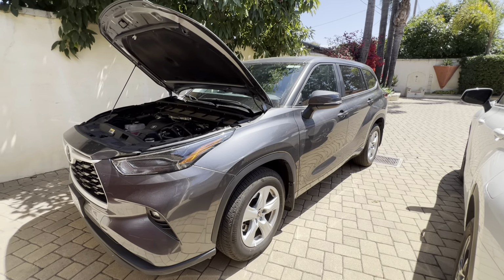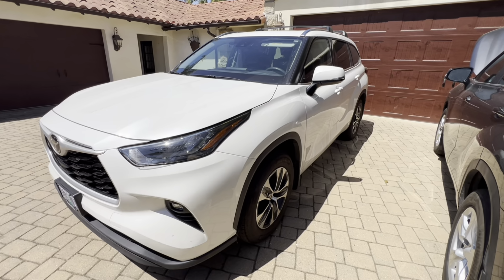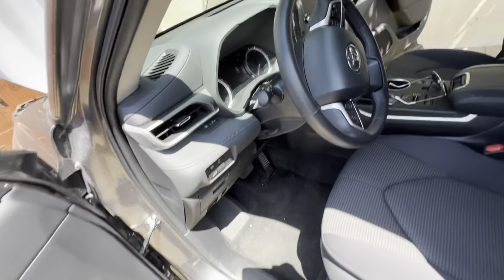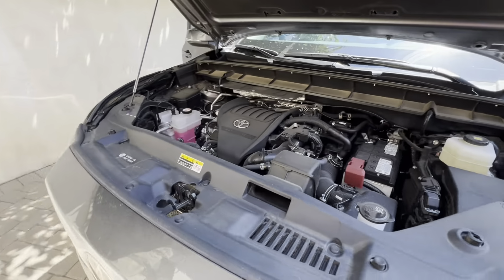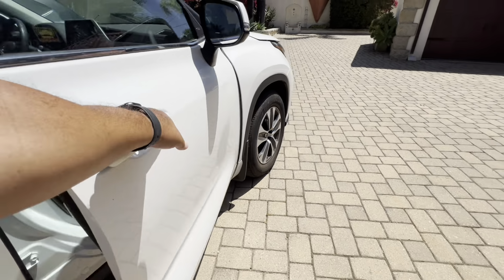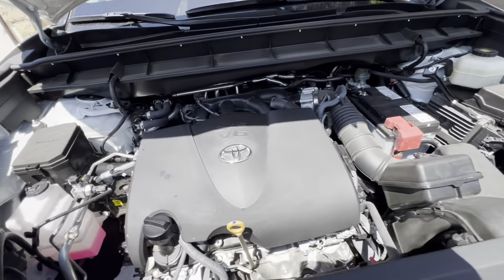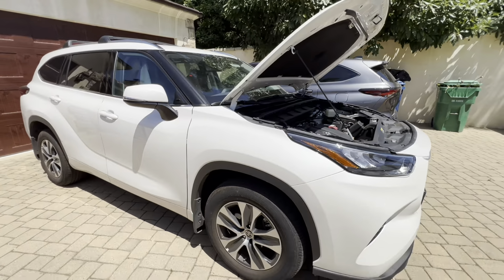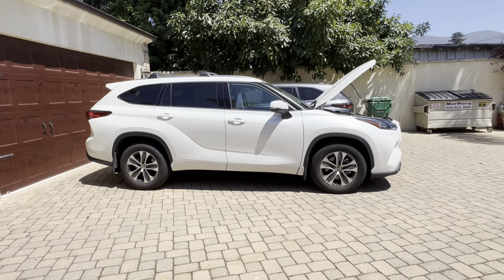2023 Toyota Highlander LE 4cy turbo and 2020 XLE V6. First Impressions! Differences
I rented a 2023 highlander 4 cylinder turbo and compared it to my parents 2020 V6 highlander!  Here are my first impressions I drove both!